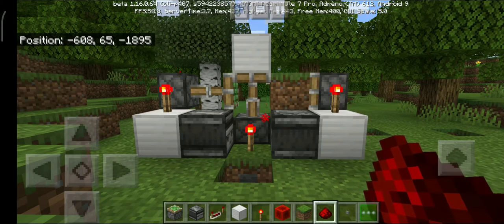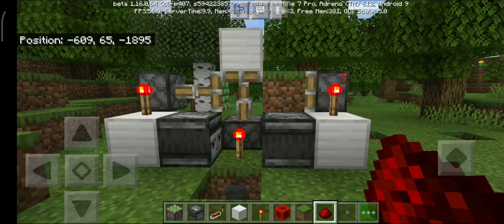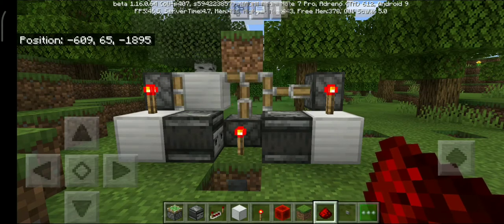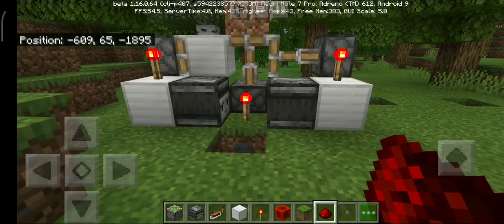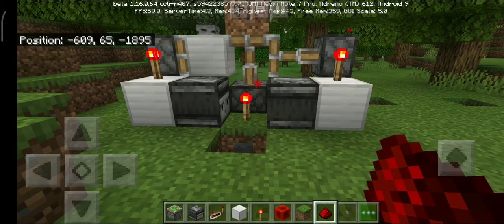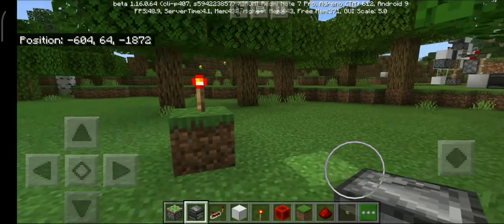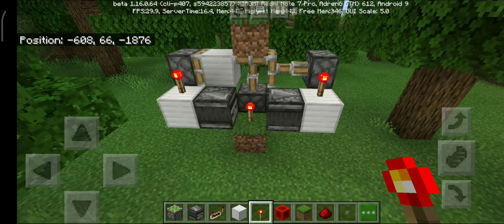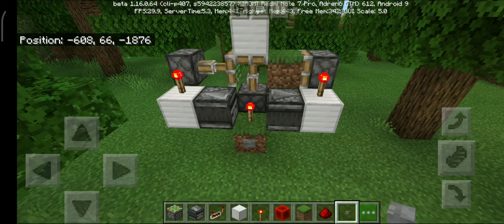Simple block swapper ever